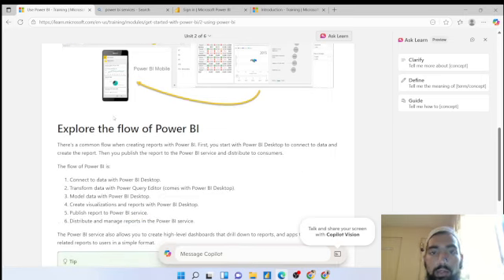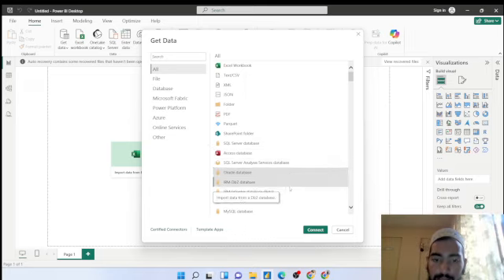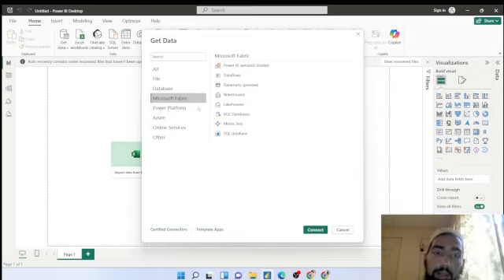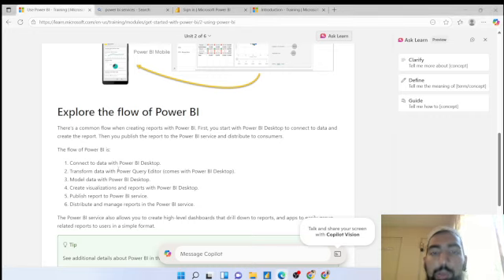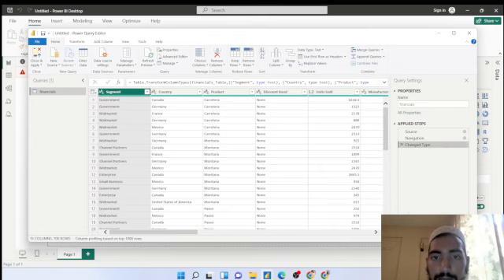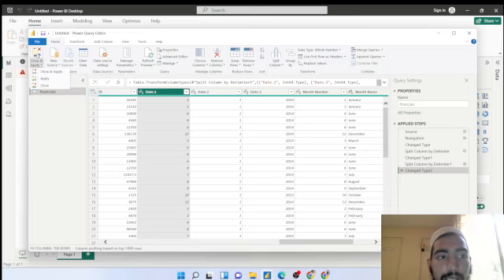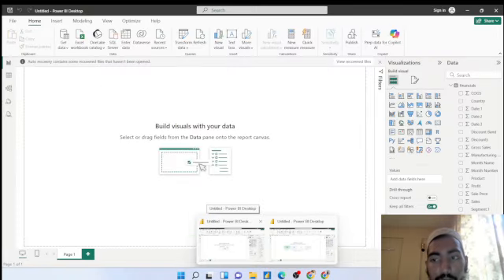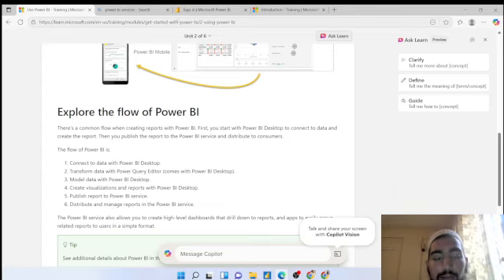Explore the flow of Power BI